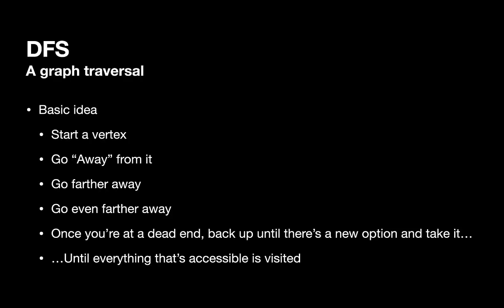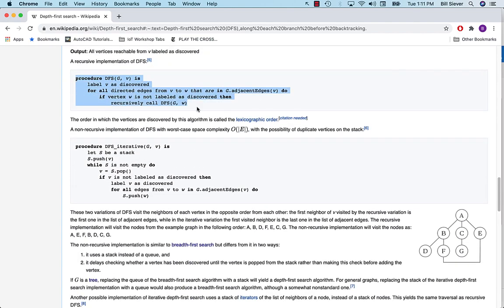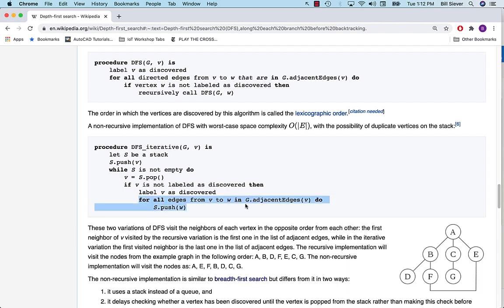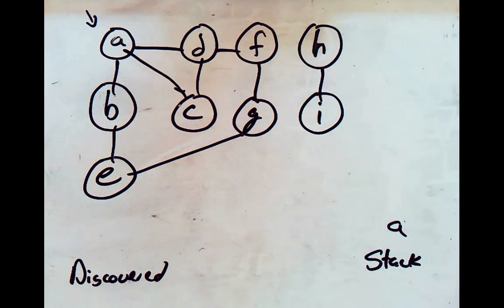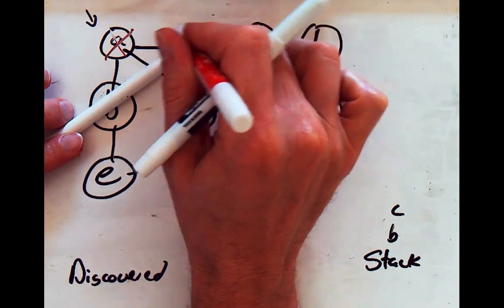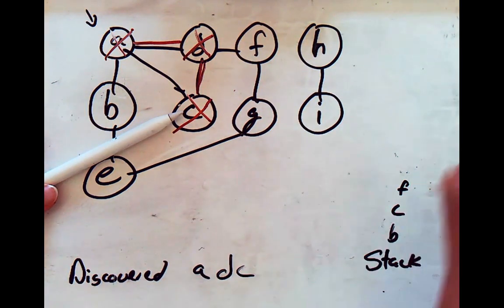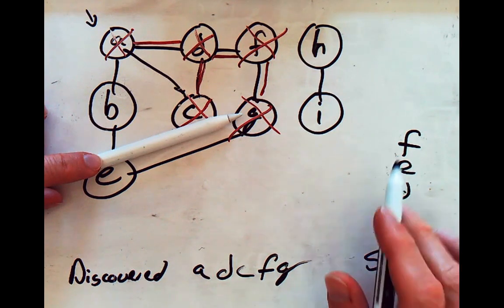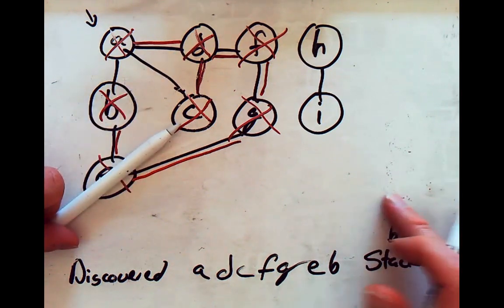10.4 Data Structures & Algorithms: Depth First Search (DFS)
An overview of the concepts behind Depth First Search.